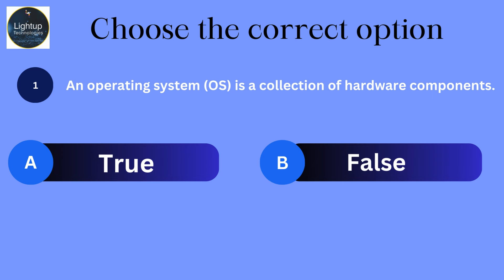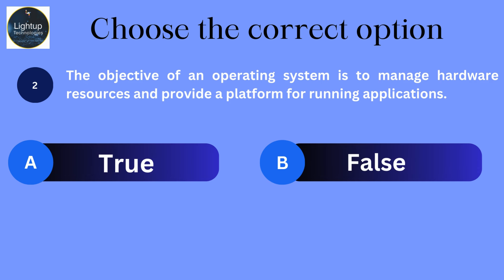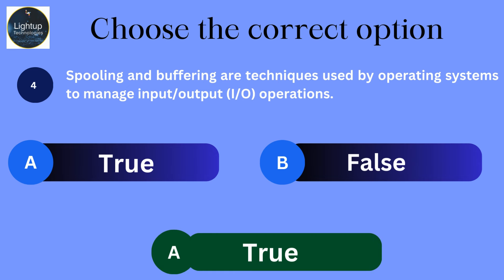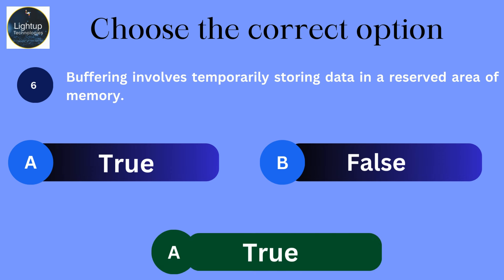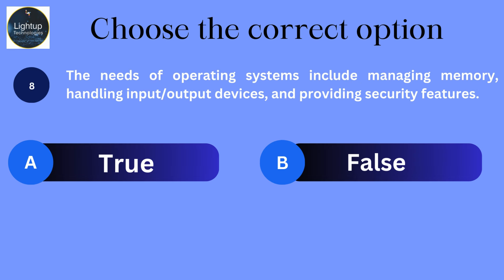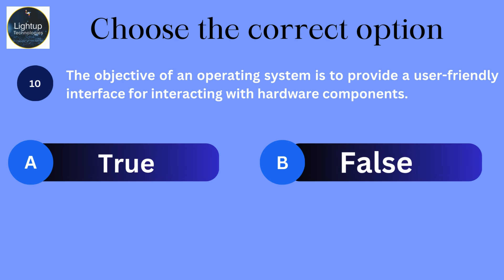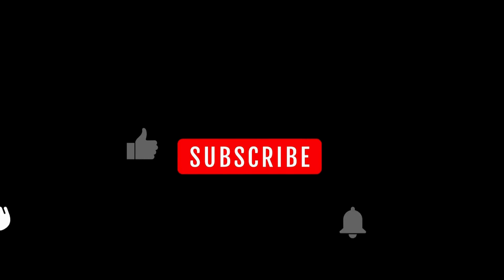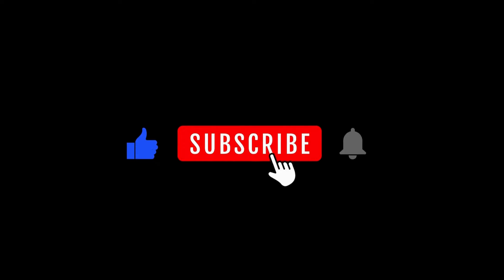Operating System Chapter 1 True and False | Introduction of Operating System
🚀 Welcome to the Ultimate True and False Series: Operating Systems Unveiled! 🌐
📚 Chapter 1: Fundamental Concepts Demystified
Ready to embark on a deep dive into the heart of operating systems? 🎓 Join us as we unravel the layers of Chapter 1, delving into fundamental concepts that form the backbone of modern computing.
🔍 What's Inside:
🌐 Comprehensive Exploration: We leave no stone unturned! From the basic question of "What Is an Operating System?" to an in-depth look at the historical evolution, functions, types, and objectives. This is your one-stop guide to OS enlightenment.
🚀 Essential Topics Decoded: Spooling, buffering, and their paramount significance in contemporary computing environments take center stage. Gain a comprehensive understanding of these essential concepts that drive the efficiency of operating systems.

🧠 Fact vs. Fiction: Brace yourself as we debunk common myths surrounding operating systems. We separate fact from fiction, providing you with a crystal-clear understanding of this vital aspect of computer science.
🎓 For Students and Enthusiasts Alike: Whether you're a student seeking clarity on OS concepts or an enthusiast eager to expand your knowledge, this video is crafted with you in mind. Knowledge knows no bounds, and we're here to guide you every step of the way.
👁‍🗨 Why Watch?
Immerse yourself in a visual feast of information! Watch, learn, and enrich your understanding of operating systems. Uncover the intricacies, dispel myths, and emerge with a newfound appreciation for the core of computer science.